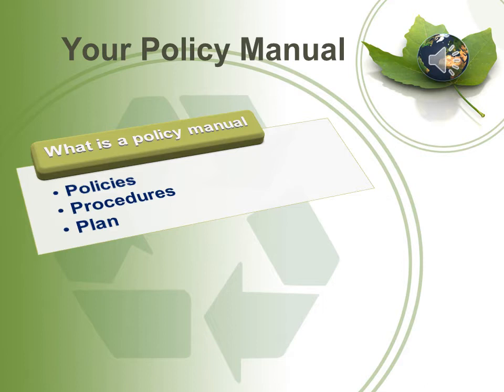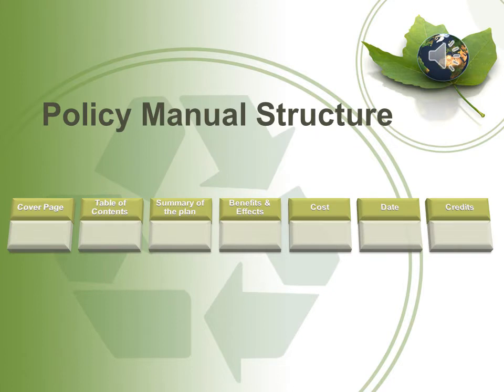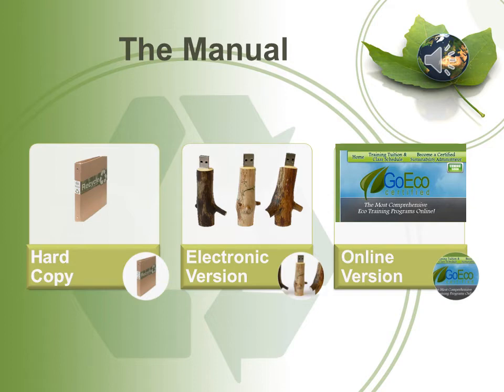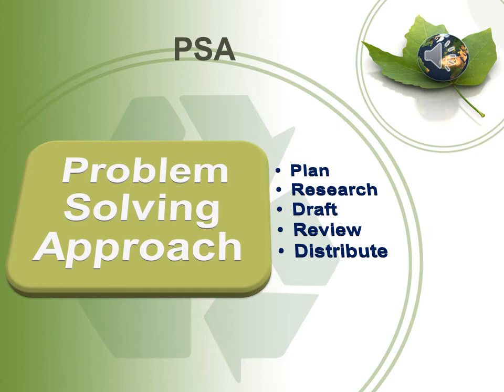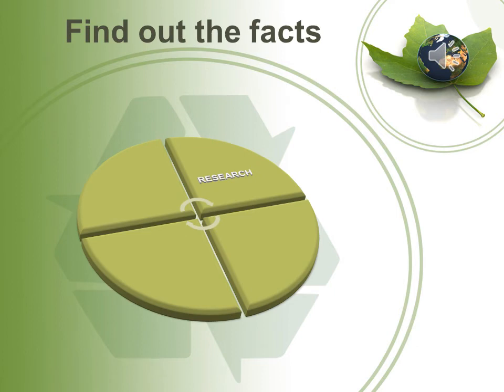Creating Your Policy Manual Presentation